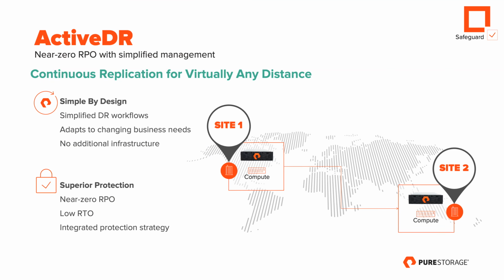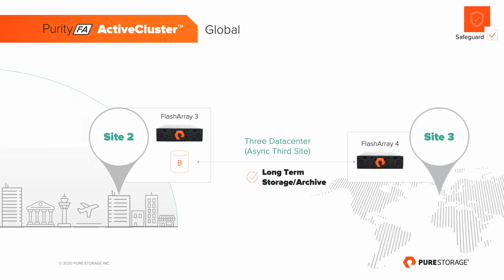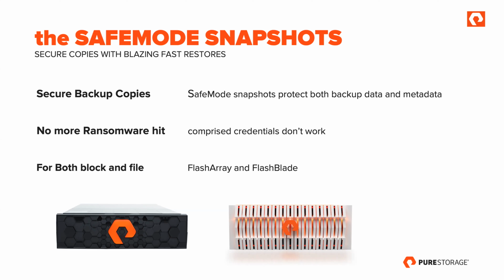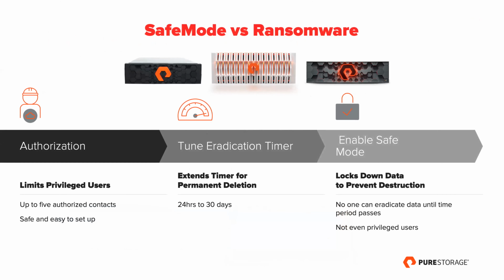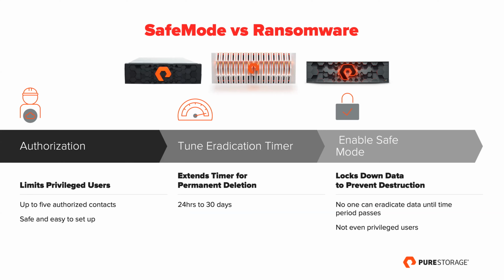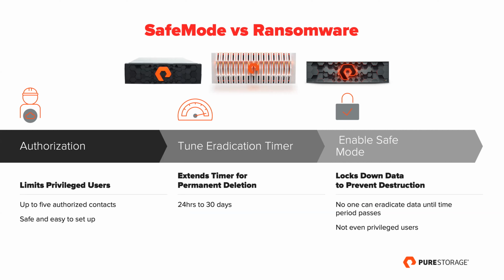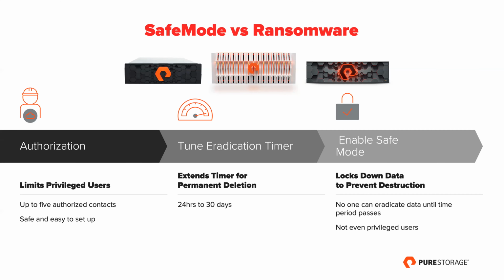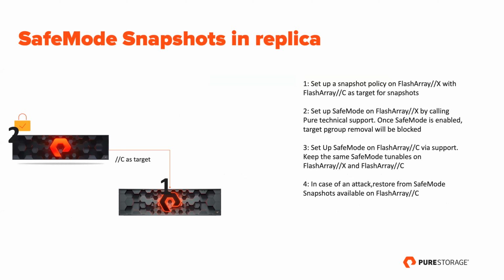Protect data against ransomware and modernize your storage and backup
A modern data protection and backup strategy needs to account for the ransomware threat, which relies on total data destruction in order to maximize the chance of ransom being paid. This includes deleting/encrypting data on all infrastructure levels (file shares, database, user and infra applications, backup metadata, etc.).
See how the Pure Storage solution addresses all the aspects of this growing threat but also offers the best opportunity to modernize the storage infrastructure and integrate it within the existing data protection/backup strategy.